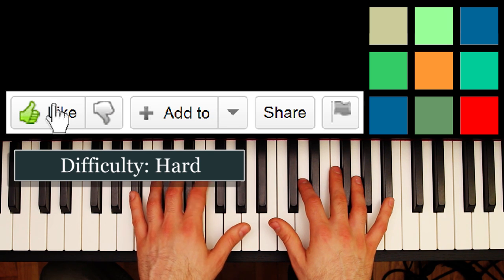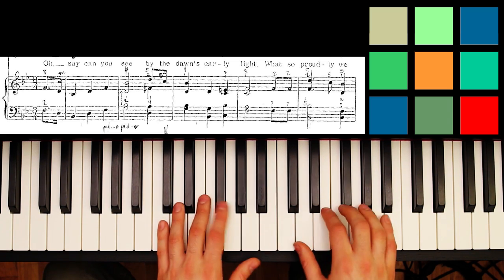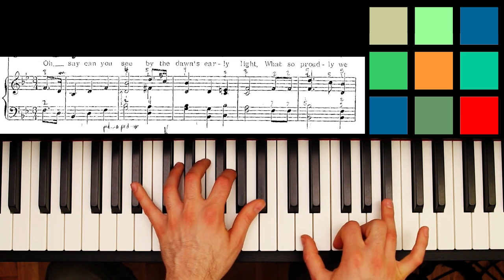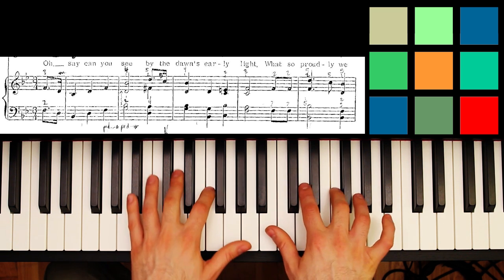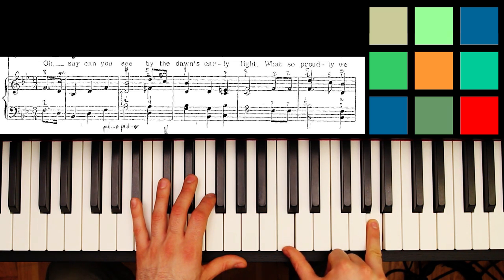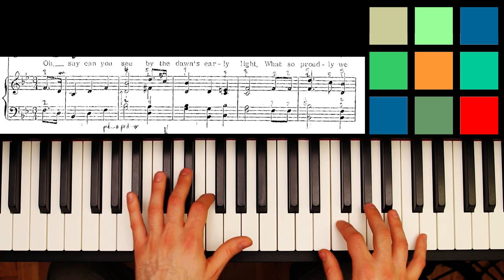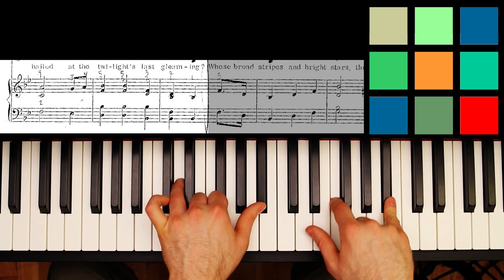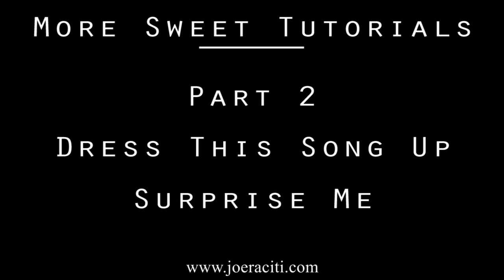How To Play "The Star Spangled Banner" Piano Tutorial / Sheet Music (Part 1)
In this piano tutorial I show you how to play "The Star Spangled Banner" by Francis Scott Key. I had to learn this exact version for my graduate school piano proficiency at The Boston Conservatory. I figured I would teach it to you guys too since I had to go through the trouble of learning a song from sheet music as it is written. You can find my other tutorials by searching the name of the song you want to play + "Joe Raciti" or "jraciti1". If you would like different piano lessons from the ones I have posted, you can vote for the next tutorial at the Facebook link above. Otherwise, leave a comment in the comment section or thumbs up an existing comment to let me know what songs you would like me to teach you. I can't promise that I'll be able to get to them but I will at least consider your recommendations.

The Star Spangled Banner Lyrics:

Oh, say, can you see, by the dawn's early light,
What so proudly we hail'd at the twilight's last gleaming?
Whose broad stripes and bright stars, thro' the perilous fight,
O'er the ramparts we watch'd, were so gallantly streaming?
And the rockets' red glare, the bombs bursting in air,
Gave proof thro' the night that our flag was still there.
O say, does that star-spangled banner yet wave
O'er the land of the free and the home of the brave?

On the shore dimly seen thro' the mists of the deep,
Where the foe's haughty host in dread silence reposes,
What is that which the breeze, o'er the towering steep,
As it fitfully blows, half conceals, half discloses?
Now it catches the gleam of the morning's first beam,
In full glory reflected, now shines on the stream:
'Tis the star-spangled banner: O, long may it wave

And where is that band who so vauntingly swore
That the havoc of war and the battle's confusion
A home and a country should leave us no more?
Their blood has wash'd out their foul footsteps' pollution.
No refuge could save the hireling and slave
From the terror of flight or the gloom of the grave:
And the star-spangled banner in triumph doth wave

O, thus be it ever when freemen shall stand,
Between their lov'd homes and the war's desolation;
Blest with vict'ry and peace, may the heav'n-rescued land
Praise the Pow'r that hath made and preserv'd us a nation!
Then conquer we must, when our cause is just,
And this be our motto: "In God is our trust"
And the star-spangled banner in triumph shall wave

GEAR:
Camera: I currently use a Kodak Zi8 - you might also try a later model if you are interested in this camera and price point... maybe something like the Kodak Playsport